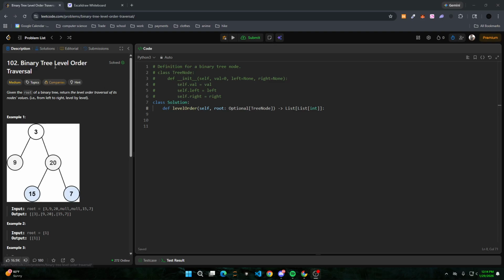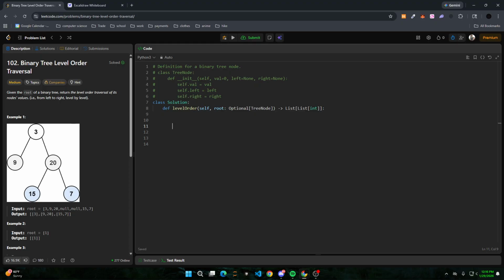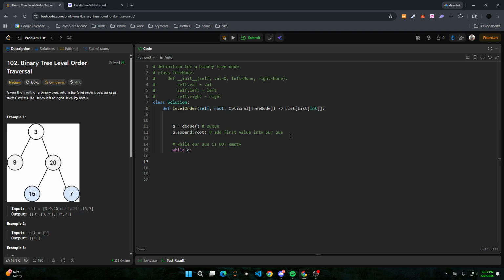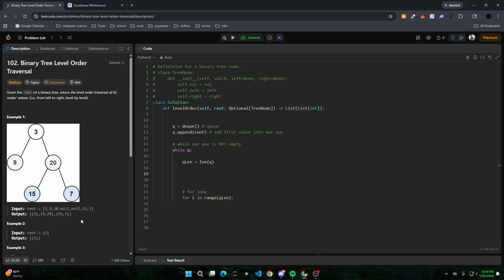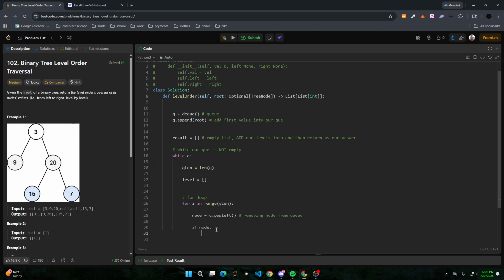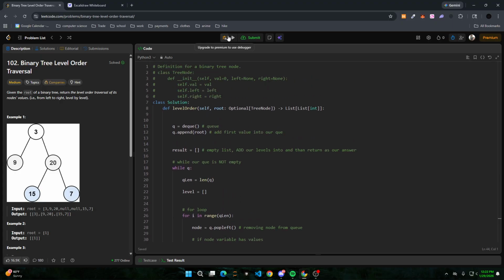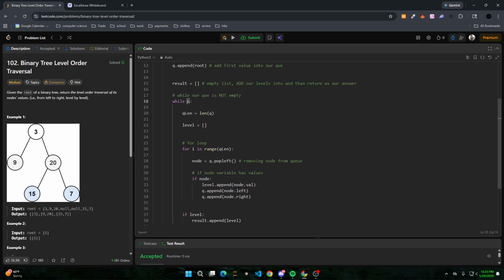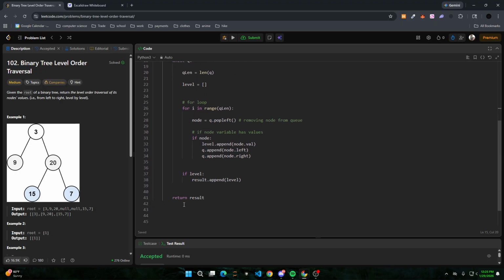Doing LeetCode Everyday!! (Day 24) - Binary Tree Level Order Traversal